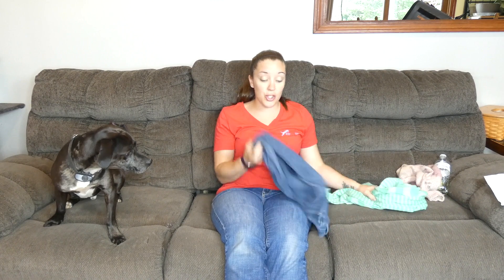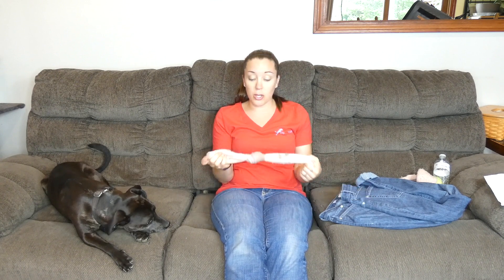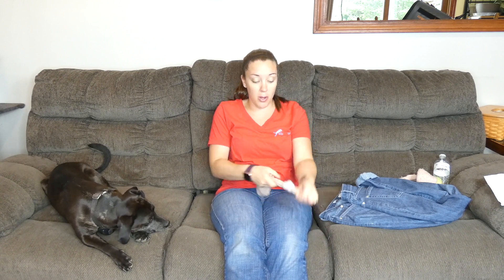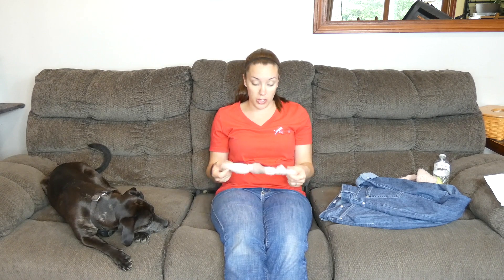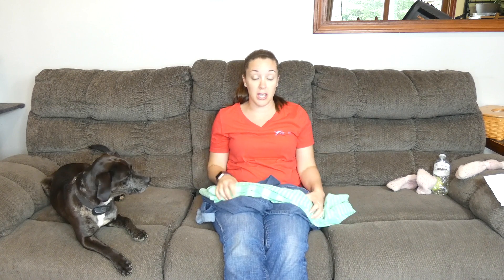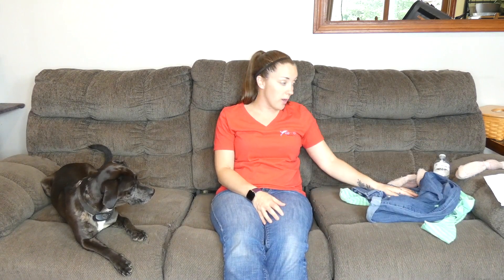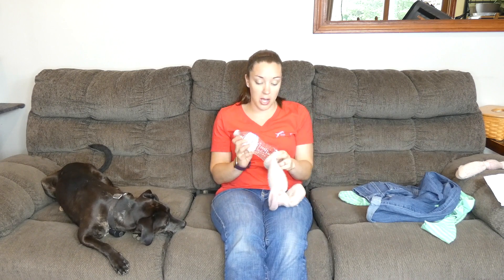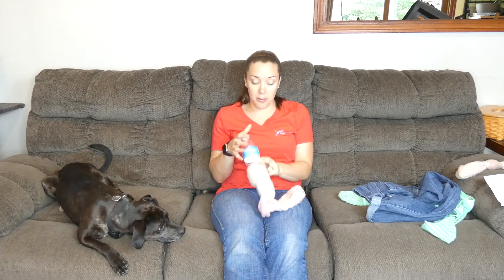How to Make Dog Toys Cheaply (5 Eco-friendly DIY Dog Toys)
Every dog needs toys, but not every toy will be right for your pup. Once you figure out what your dog likes, you can learn how to make dog toys that will entice him and provide him with hours of enjoyment.

The right dog toy will keep your dog entertained for long periods of time. The best thing to do is figure out what he likes. If he likes to fetch, make sure you create toys that will fly through the air. If he enjoys a game of tug, you're going to want to make strong, durable toys that will last.

"Tennis balls are fun toys on their own, but they're even more fun when you stuff them with treats. You can cut an 'X' in the top of a tennis ball and push treats inside. It will take your dog some time to figure out how to manipulate the ball and get his reward."